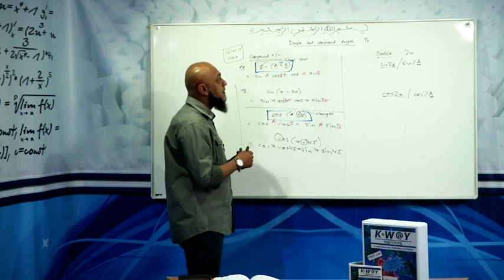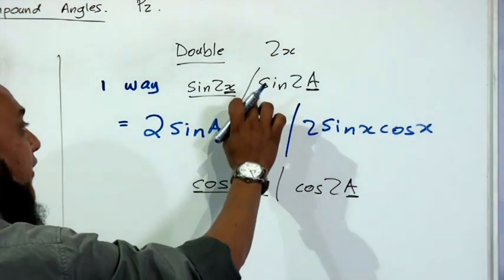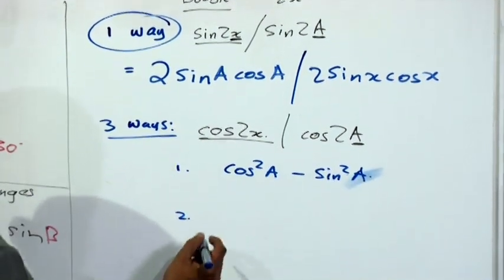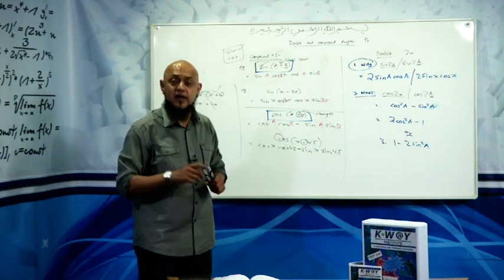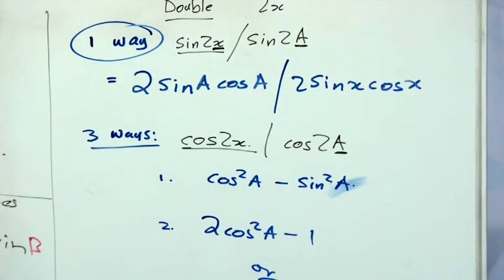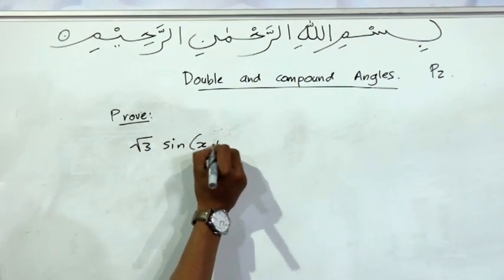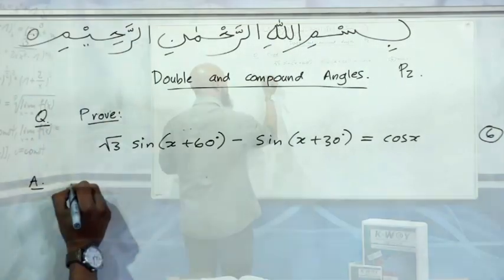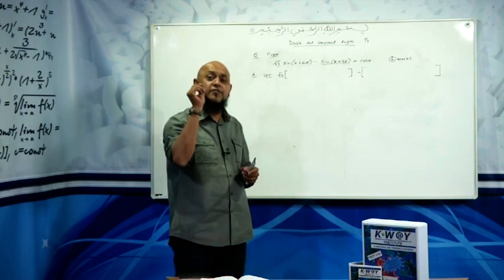ITV Math Show Ep21 Double & Compund Angles Part 3